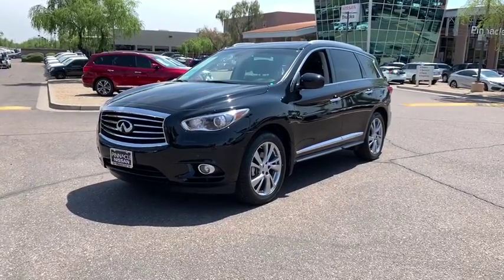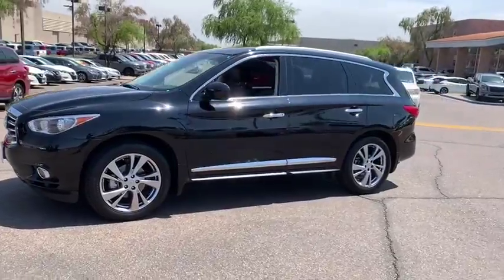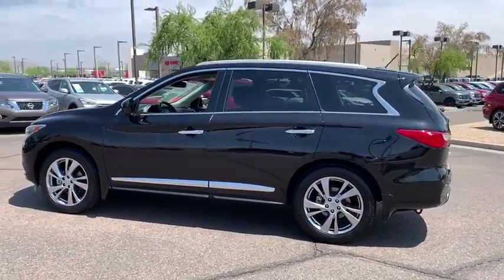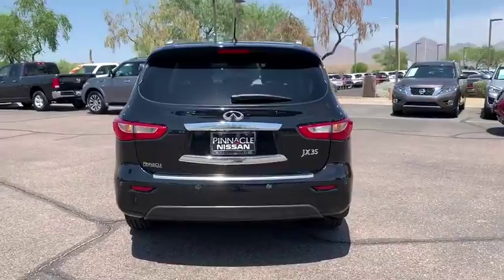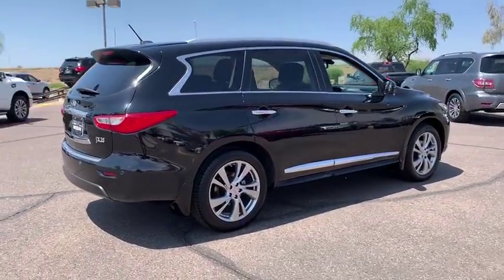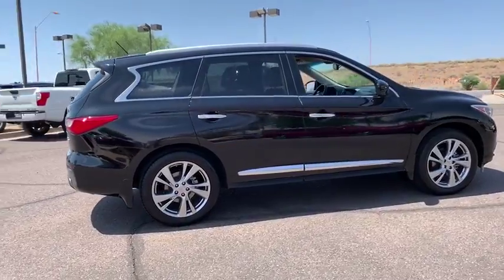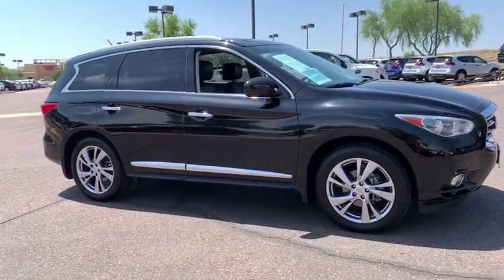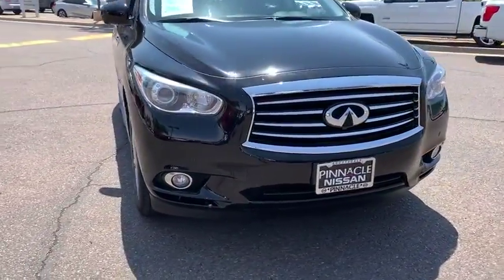2013 INFINITI JX35 Phoenix, Scottsdale, Peoria, Tempe, Gilbert, AZ N26891A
Black Obsidian [LISTING TYPE] 2013 INFINITI JX35 available in Phoenix, Arizona at Pinnacle Nissan. Servicing the Scottsdale, Peoria, Tempe, Gilbert, AZ area.

Pinnacle Nissan
7601 E Frank Lloyd Wright Blvd

#1 Nissan Certified Store in Western Region! Recent Arrival! Clean CARFAX. 120V Power Outlet, Dual 7 Color Monitors, Navigation System, Theater Package, Wireless Headphones (2). Priced below KBB Fair Purchase Price! Odometer is 24717 miles below market average! Black Obsidian 2013 INFINITI JX35 3.5L V6 AWDbrbrbr , Excellent selection of New and Used vehicles, Financing Options, Serving Scottsdale, Phoenix, Peoria, Mesa, Gilbert, Chandler, Tempe, Surprise.